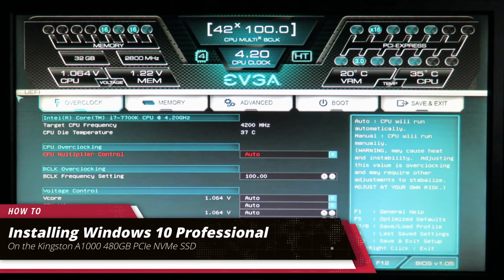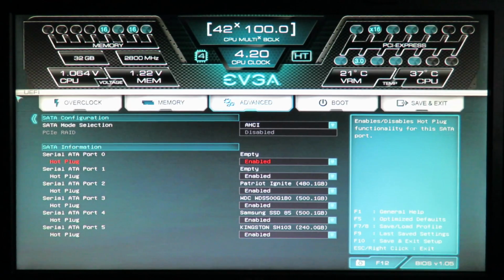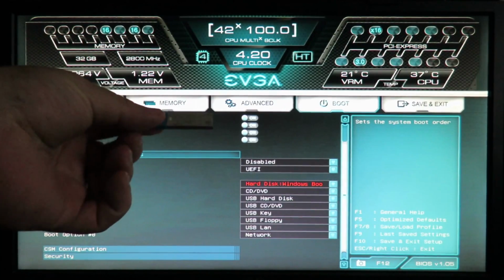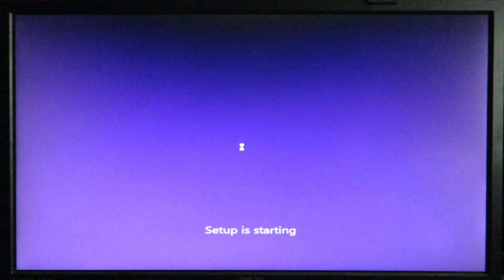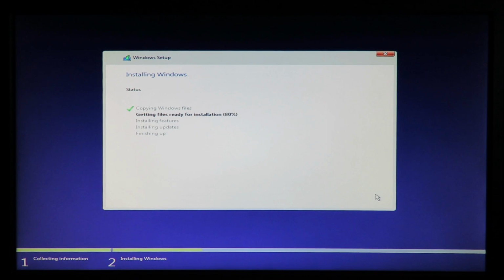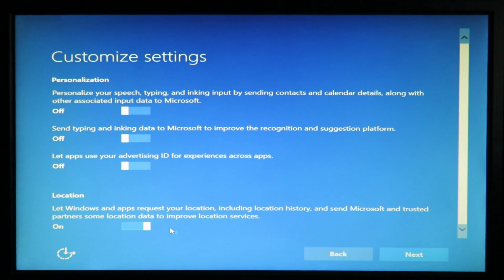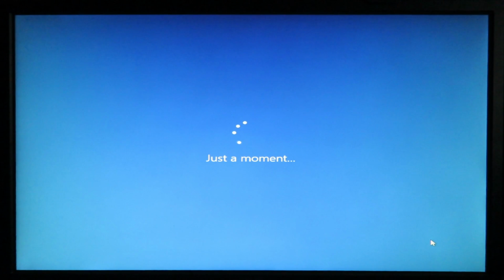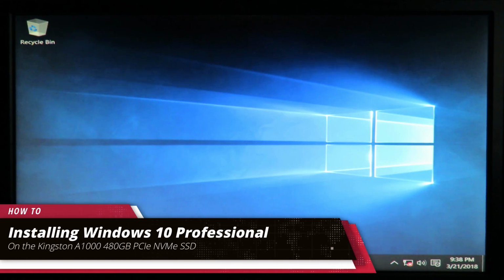How to install Windows 10 on the Kingston A1000 480GB PCIe NVME M.2 SSD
I show you how to install Windows 10 on the Kingston A1000 480GB PCIe NVME M.2 SSD.
Check it out on Amazon
Look below for system config.
Windows 10 Professional USB
Creative Sound Blaster X Pro-Gaming H7 Tournament Edition Headphones
Enermax Equilence chassis
Intel Core i7 7700K Processor
EVGA Z270 FTW K Motherboard
Arctic Freezer 33 eSports One
Thermal Grizzly Kryonaut Thermal Paste
Patriot Viper 32Gig 2800MHz DDR4 PVE432G280C6KGY
Sapphire NITRO+ Radeon RX VEGA 64 Limited Edition
Western Digital WD Blue 500GB
Patriot Ignite 480GB SSD
Kingston HyperX 240GB SSD
Samsung 850 EVO 500GB SSD
WD Black 512GB M.2 2280 PCIe NVMe SSD WDS512G1X0C
Cooler Master Silent Pro Gold 1200W Power Supply